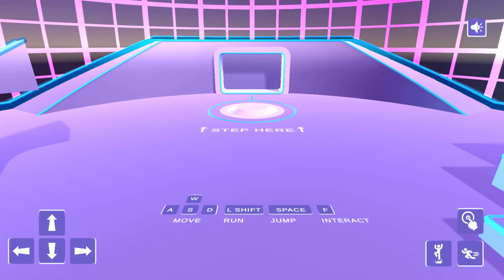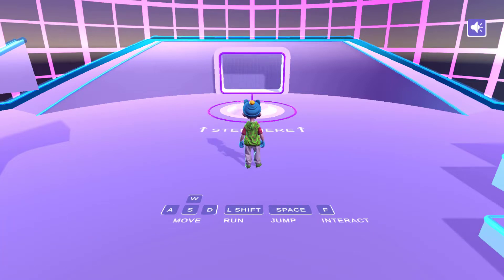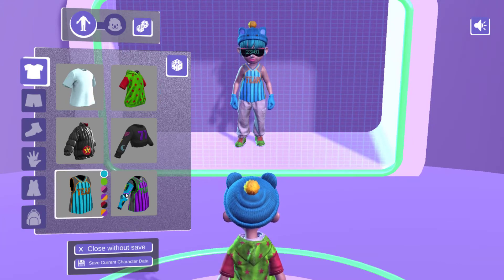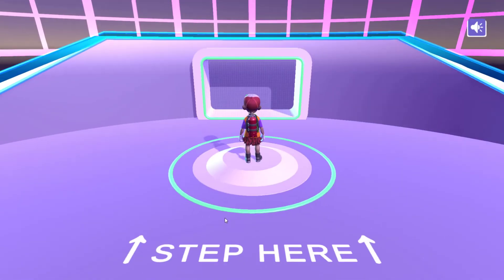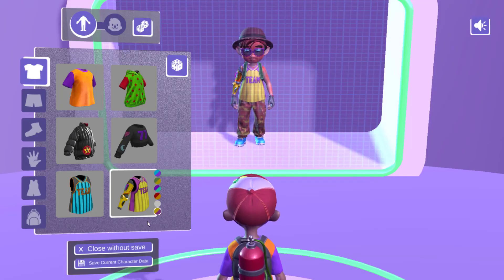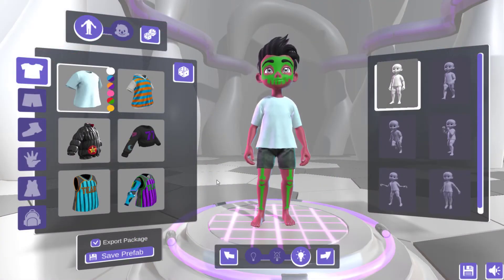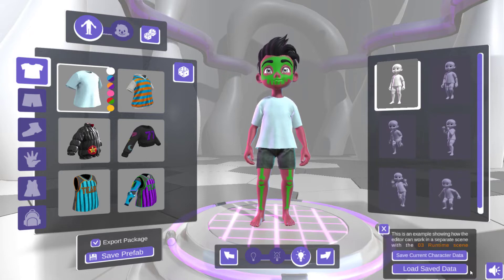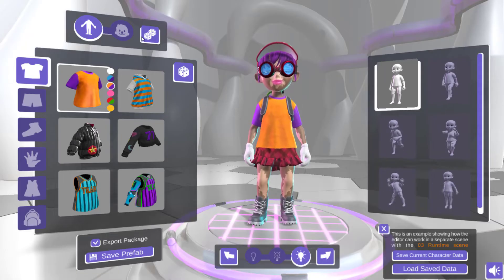KEKOS - Runtime Example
KEKOS is a Character Customization Tool with a ton of outfit combinations and fast integration for your projects.

Other Packages Links:
🏖️ KEKOS TROPICAL BEACH: